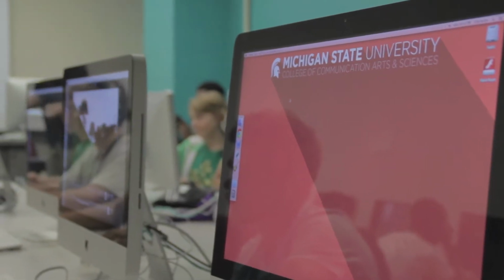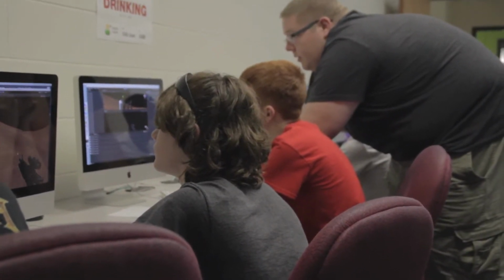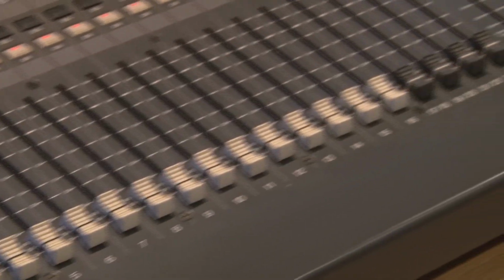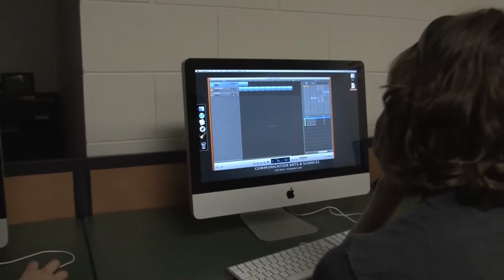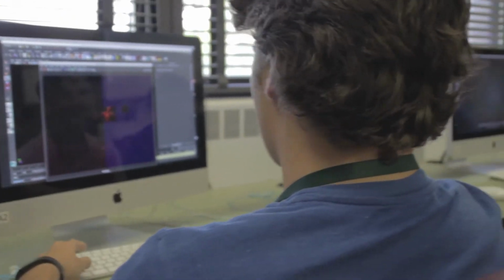MSU Media Camps 2014 (July 14-18)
Behind the Scenes of the MSU Media Camps 2014
Week of July 14-18

Advanced Digital Cinema, Video Game Design, Advanced Video Game Design, and 3D Animation & Graphics